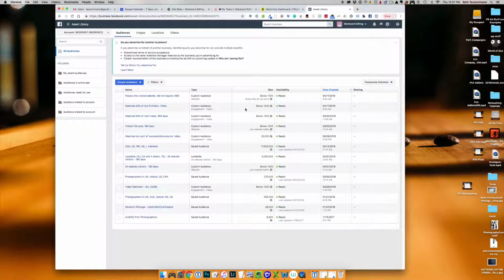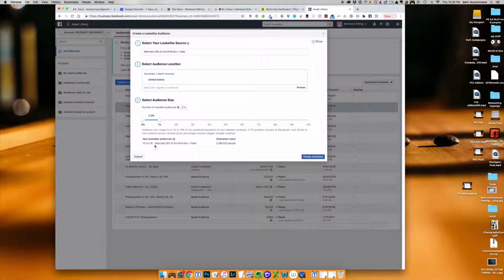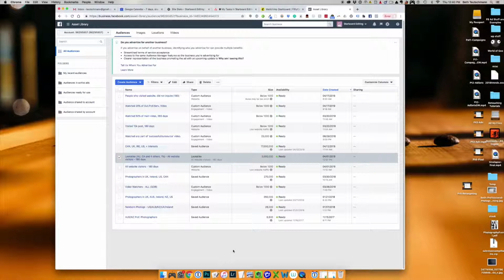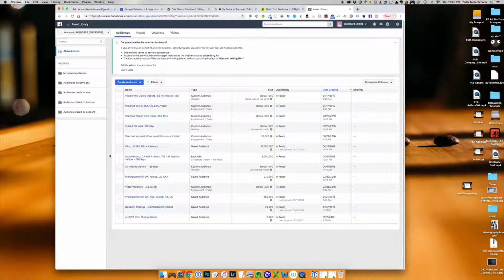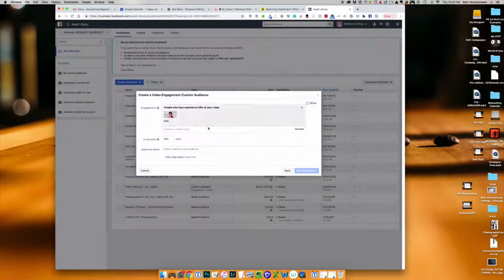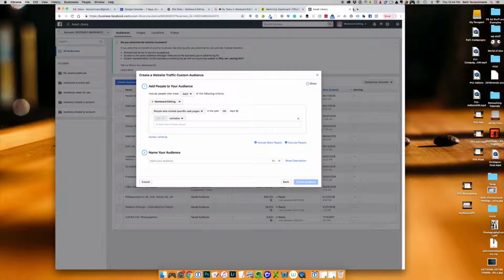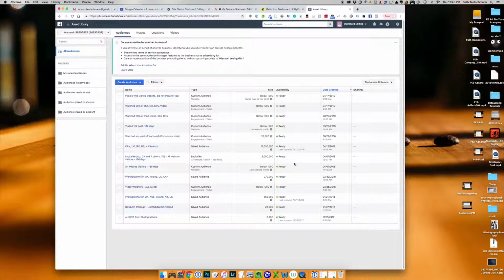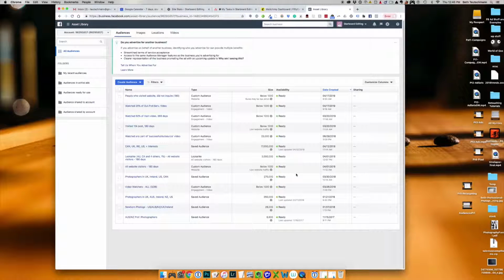Facebook Ads For Small Businesses Part 7 - Audiences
Hey there small business owner.

If you've ever opened up the Facebook ads manager and felt totally overwhelmed, I'm here to tell you --

This course will help you overcome the overwhelm so you can get a handle on the basics of running Facebook ads for your business.

Part 7 covers Audiences - how to set it up, how to choose your demographics, and how to set your budget.